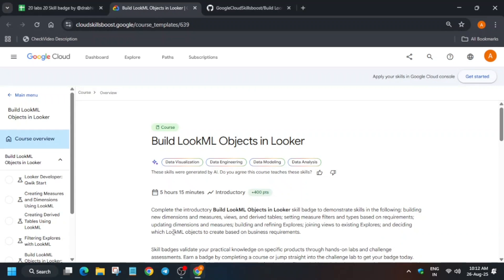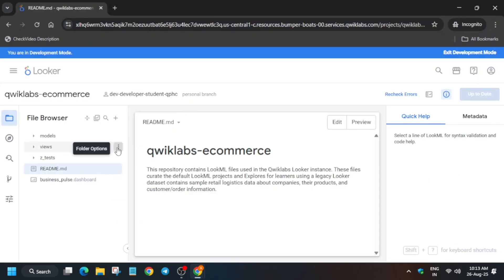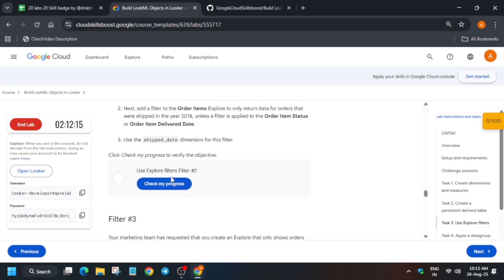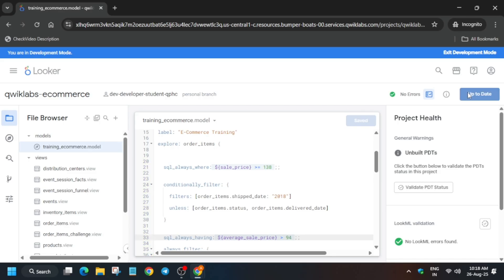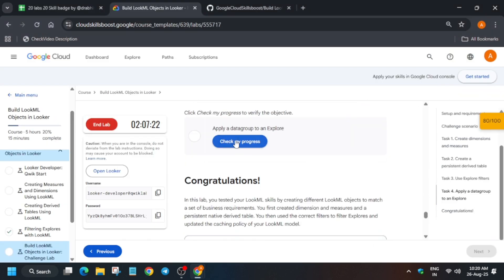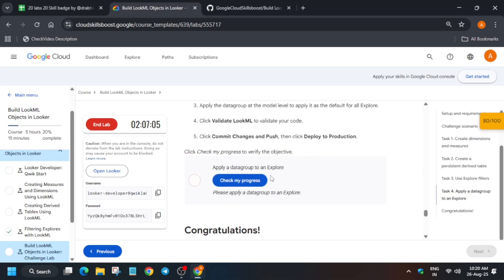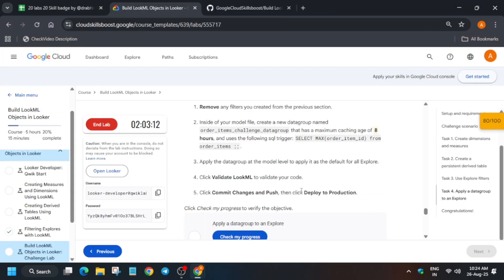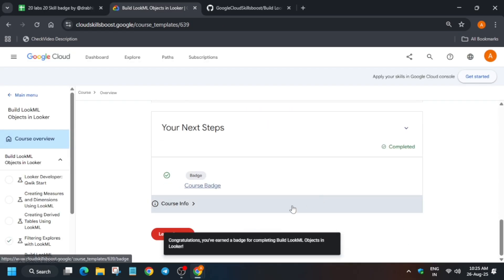Build LookML Objects in Looker: Challenge Lab | 1 Lab = 1 skill badge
🔍 Common Queries
qwiklabs
arcade facilitator